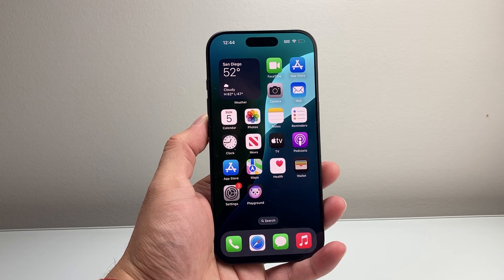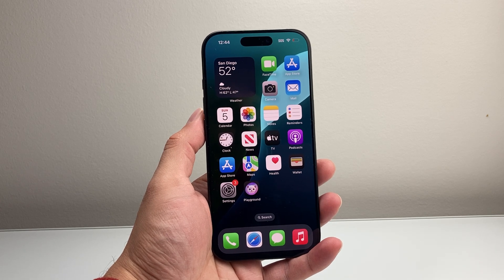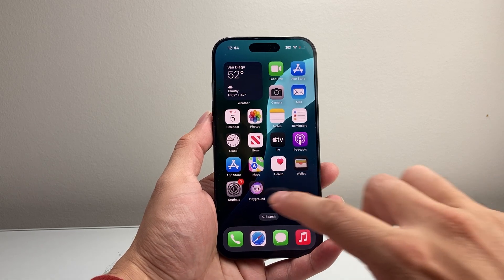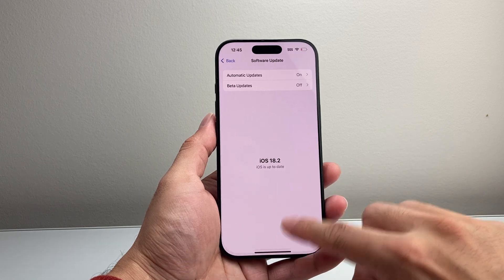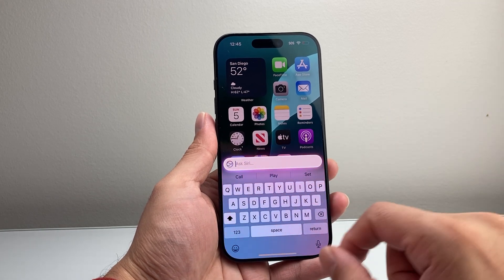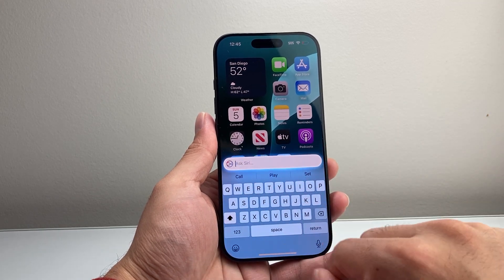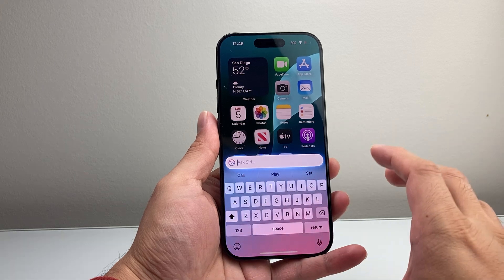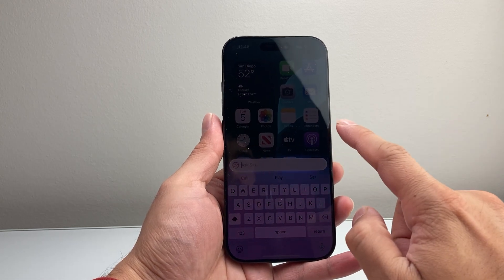How To Add Type To Siri Option on iPhone iOS 18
iOS 18.2 has a new feature called Type To Siri instead of speaking to Siri. Here's how to add this control to your control menu and use to Type to Siri on your iPhone on iOS 18.2 or newer update.